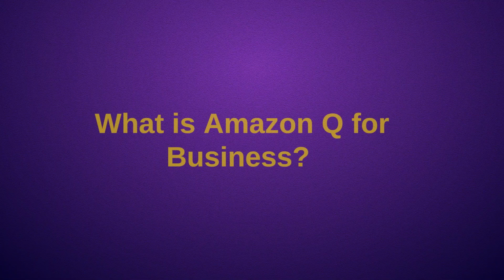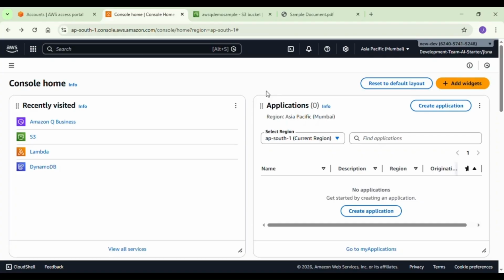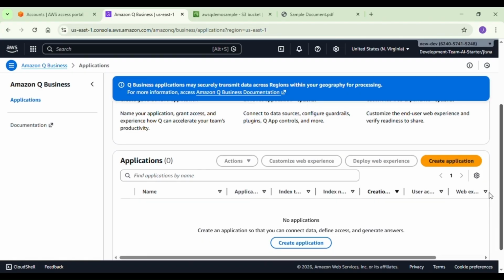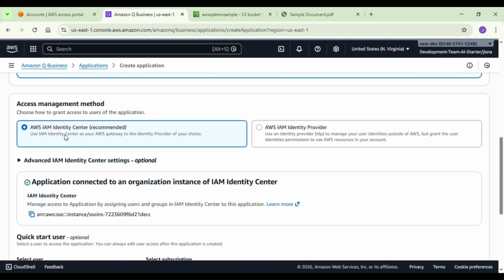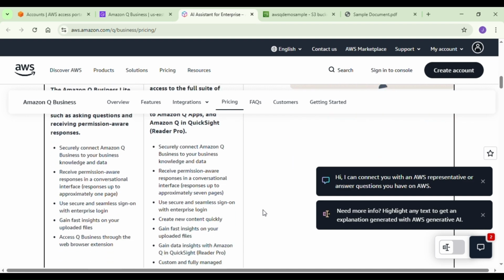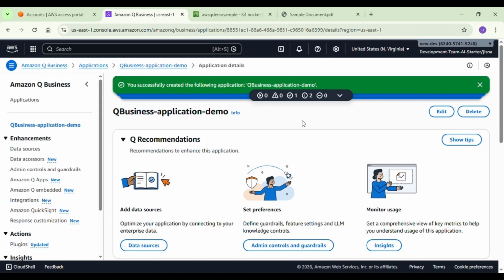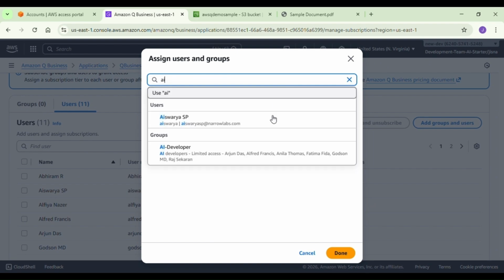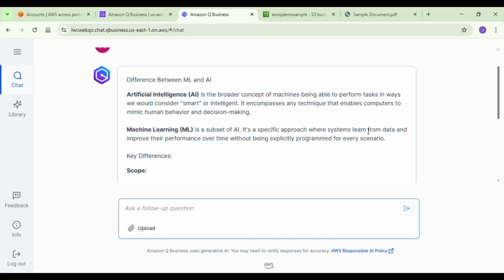AWS - AMAZON Q FOR BUSINESS PART 01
Use cases and real-world applications

Key features and overall architecture

Create and manage a secure, AI-powered knowledge base

Enable employees to get fast, accurate answers from organizational data

This video is ideal for cloud engineers, solution architects, DevOps professionals, and anyone interested in generative AI on AWS.